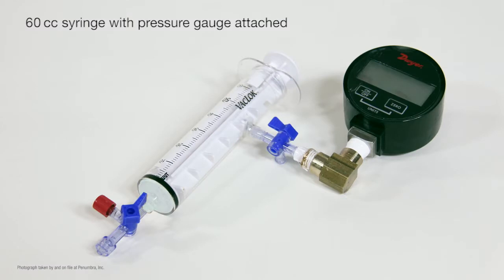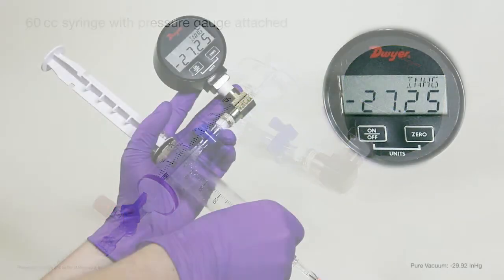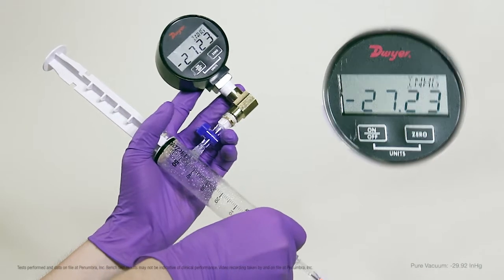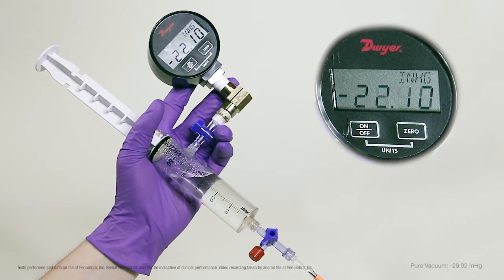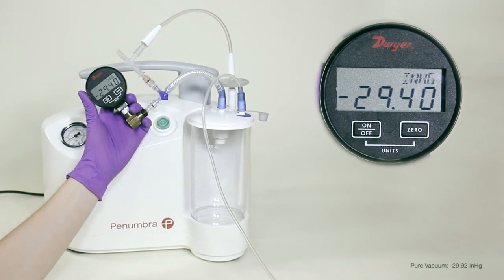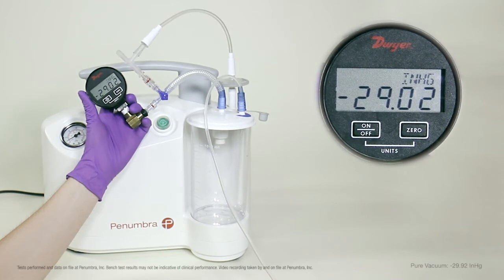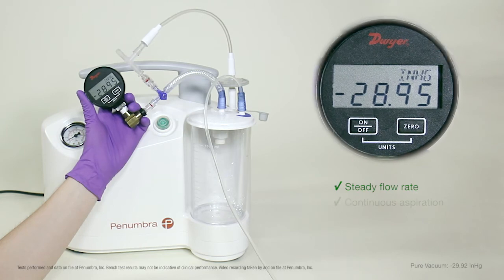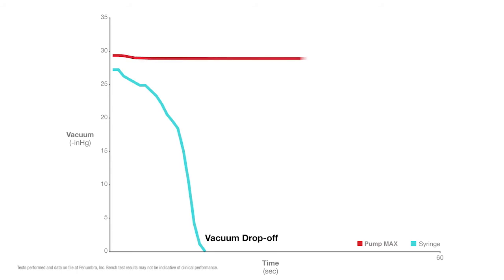Penumbra Pump VS Syringe 1 3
Medical Narration v/o by Jeff Gelder